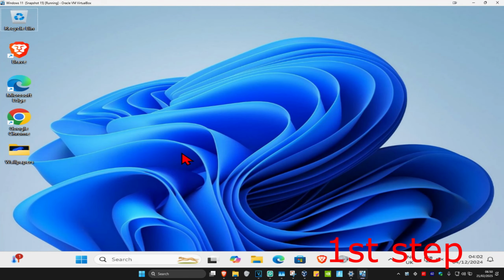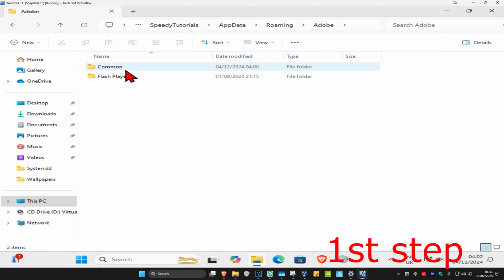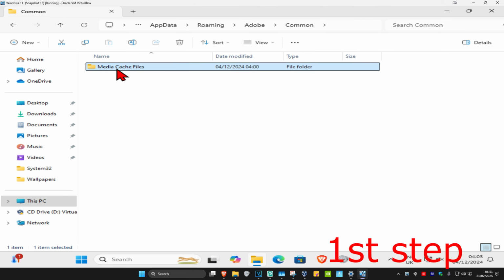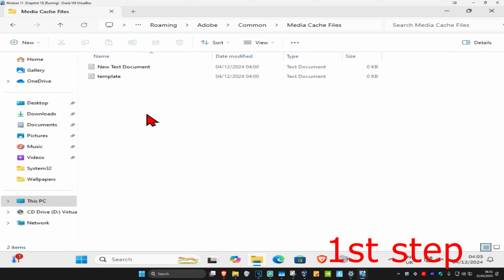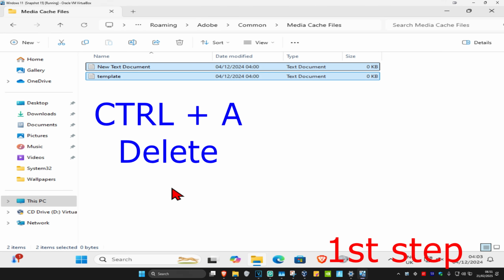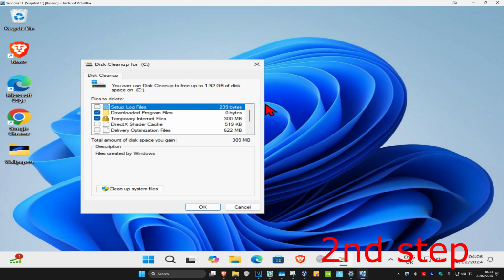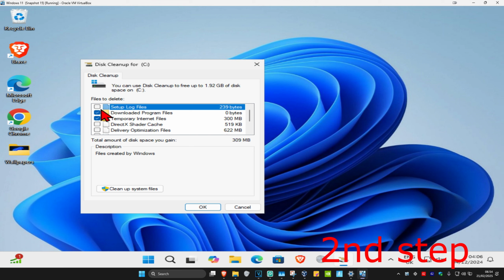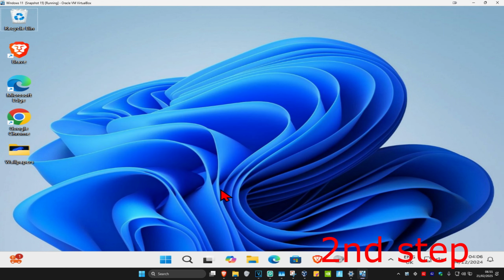How To Fix Adobe Premiere Taking Up Too Much Space (C: Drive Issue)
Is Adobe Premiere using too much storage on your C: drive? In this tutorial, I'll show you how to free up space and stop Premiere from filling up your disk automatically.

Issues addressed in this tutorial:

Adobe Premiere Pro taking up too much space
C: drive losing space on its own
Clearing unnecessary Premiere cache files
Freeing up storage in Adobe Premiere